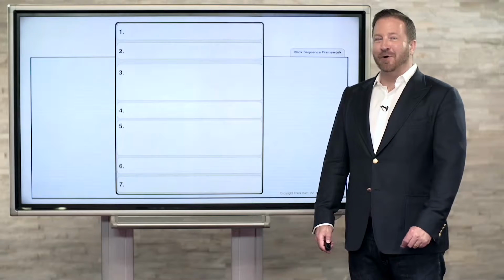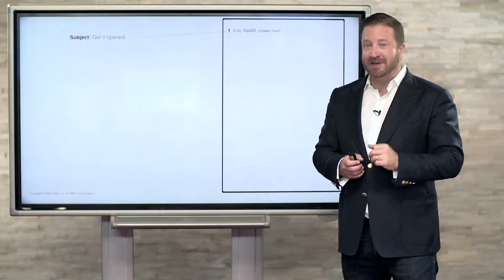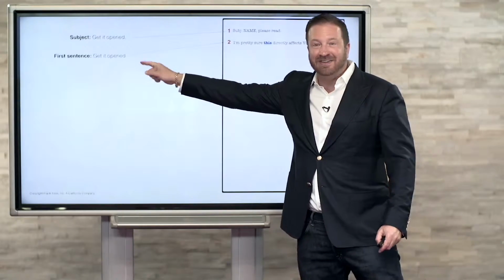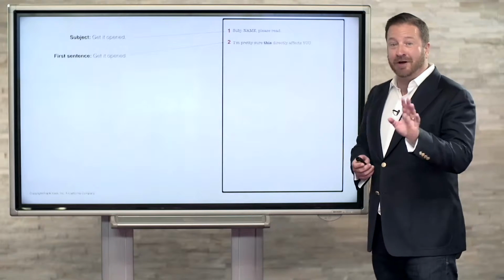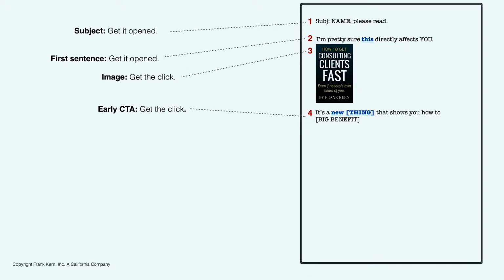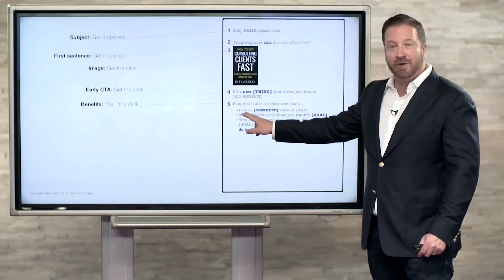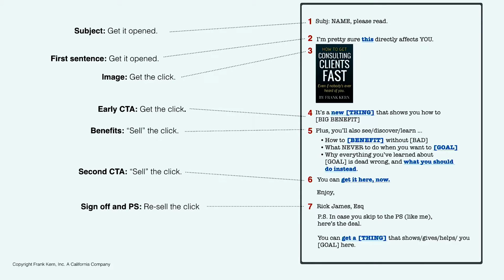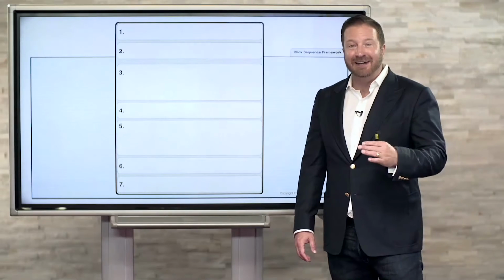Video 2 Click Sequence Overview